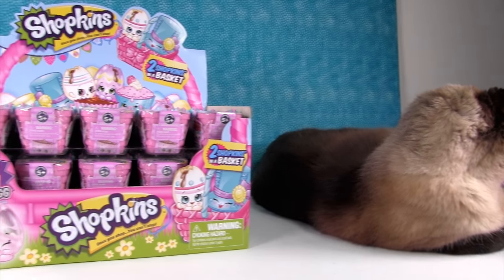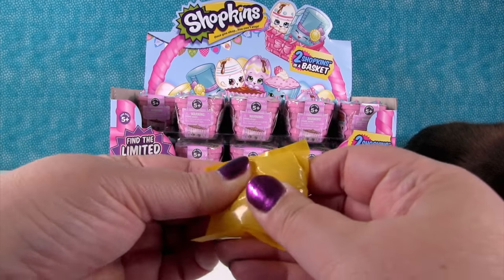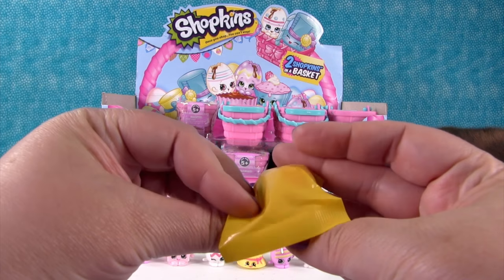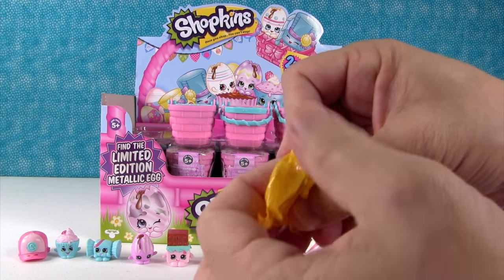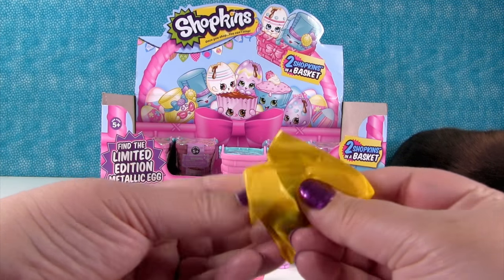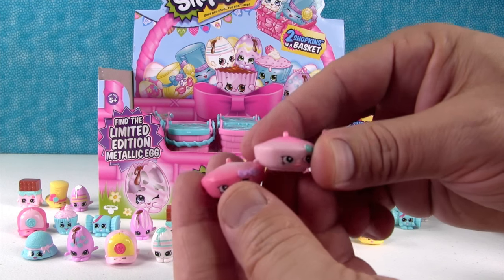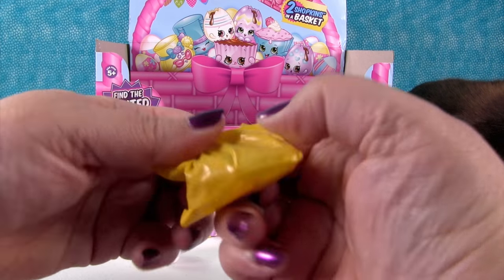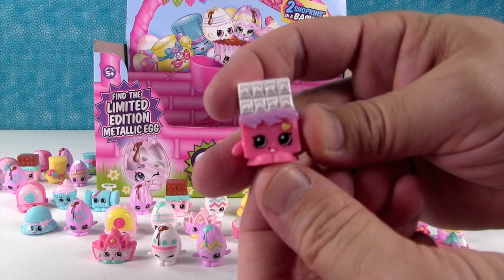Surprise Easter Basket Shopkins Limited Edition Metallic Googy Hunt Opening | PSToyReviews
Today we are opening up a full box of Shopkins Surprise Easter Baskets.  These contain Shopkins in repaint colors including 12 different Googy eggs plus a limited edition Metallic Googy.  We of course are on the hunt for the limited.